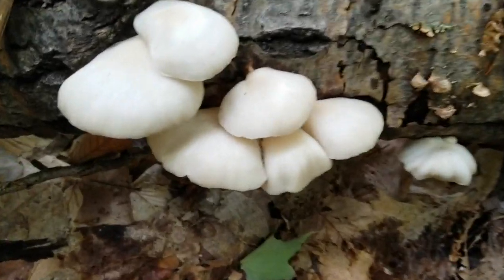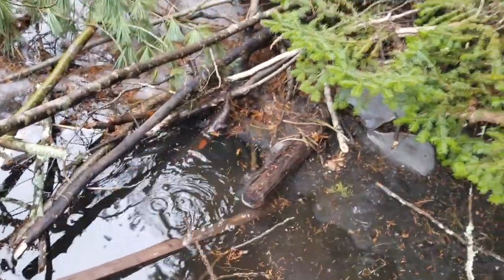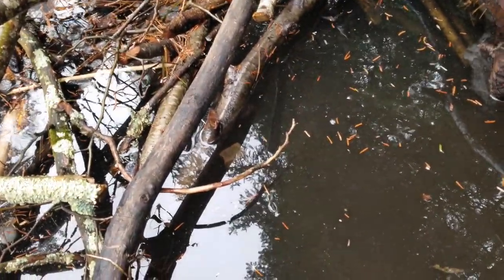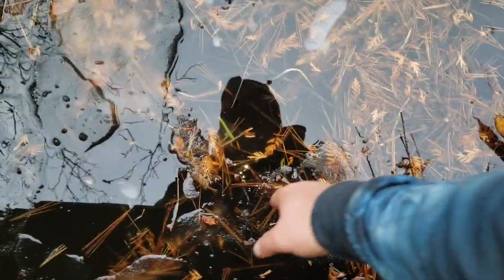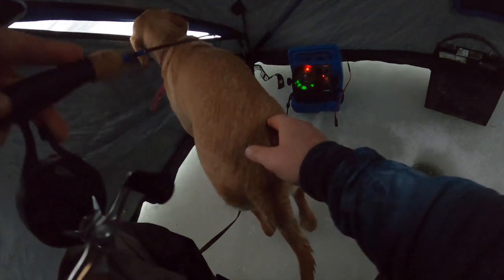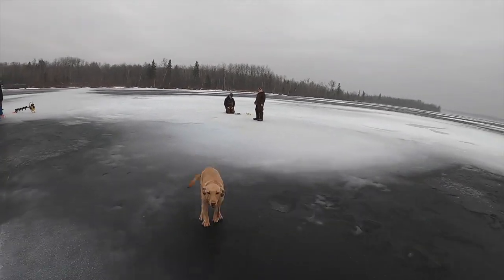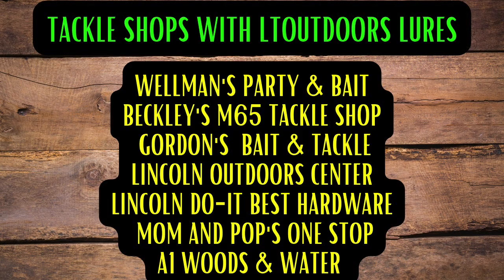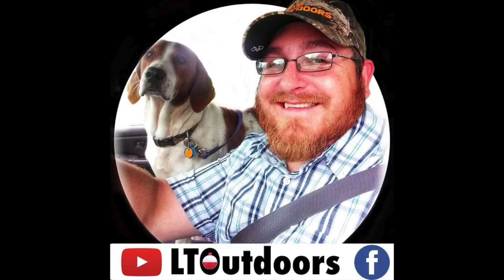Big Beaver Catch, Turkey Roost, & Ice Fishing Fletchers Pond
In This Adventure I Mix It Up A Bit. I Show A Big Beaver Catch I Get Through The Ice,  Turkeys Roost In Front Of Me As I Sat Out For A Deer Hunt, And I Hit Fletchers Pond For A Little Ice Fishing.